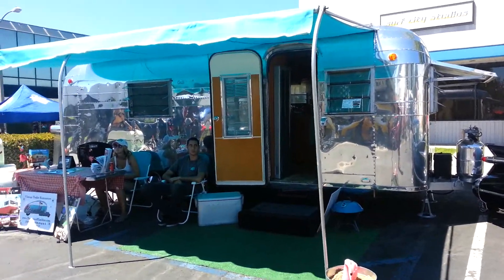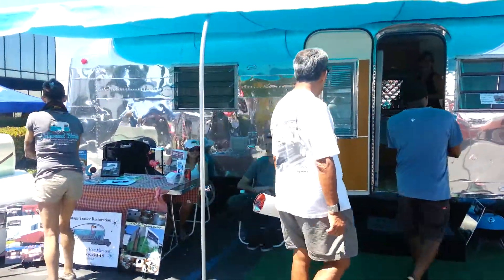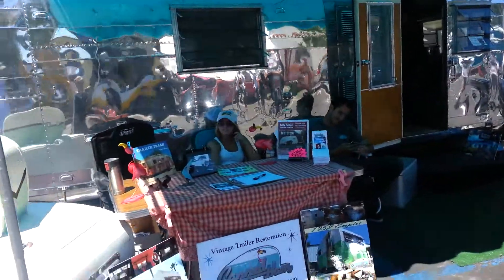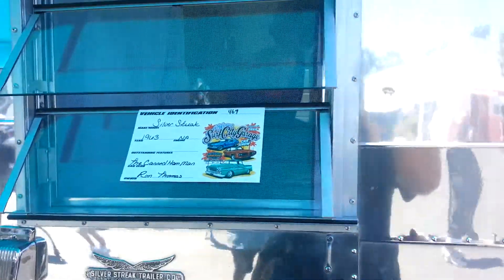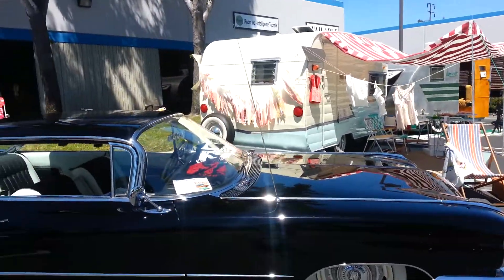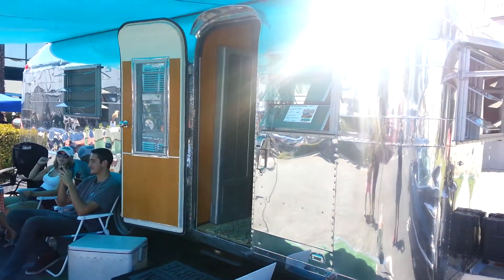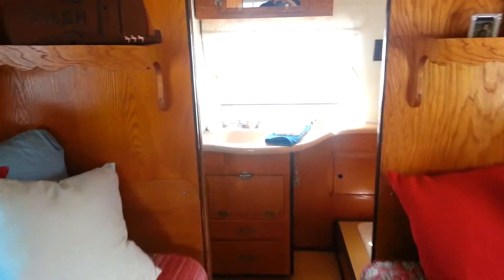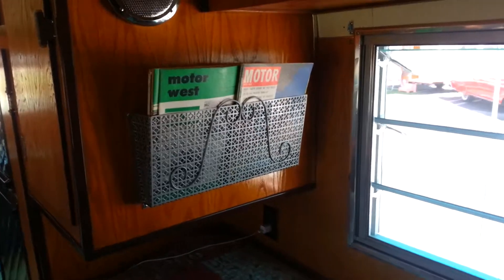1963 Silver Streak Classic Motor Home by Can Ham Man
Surf City Dano..."Locally World Famous" Reportin' Live from The Surf City Garage Car Show.